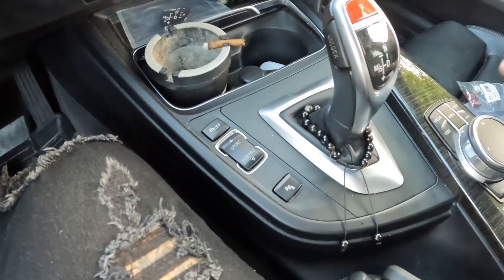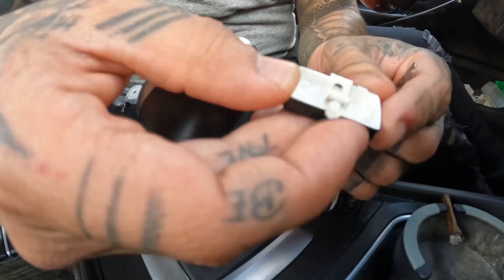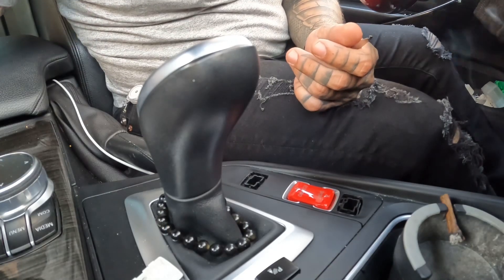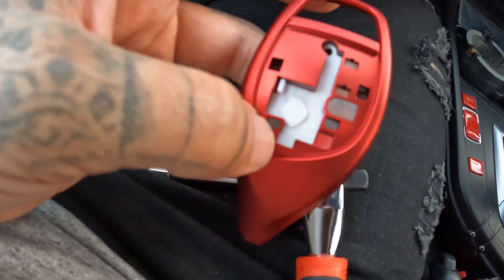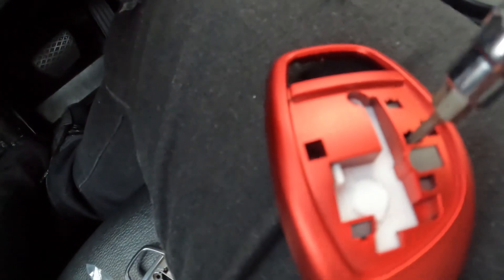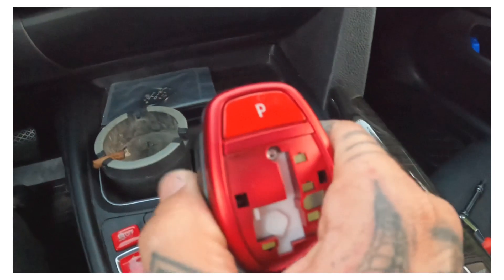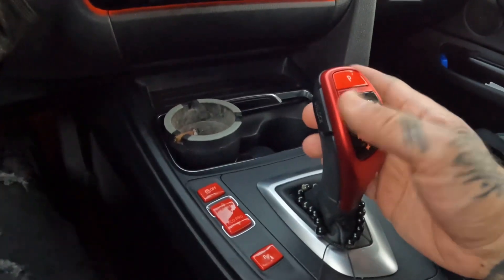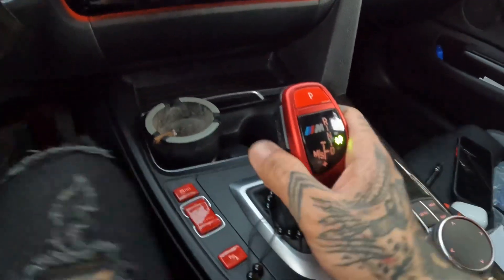Another Interior MOD On The 430i GC F36 B48